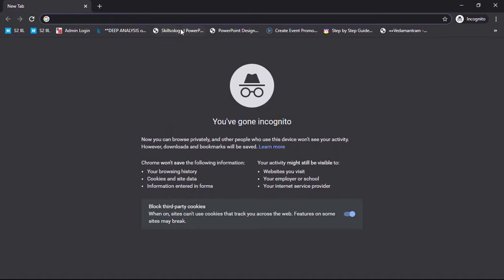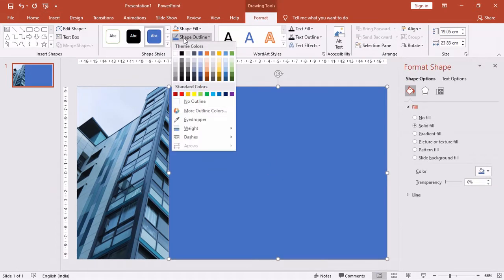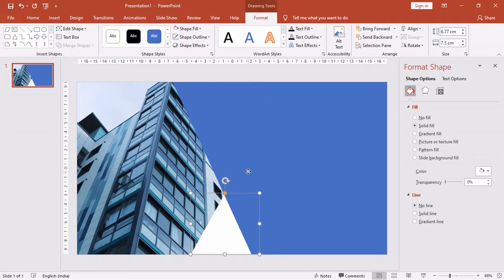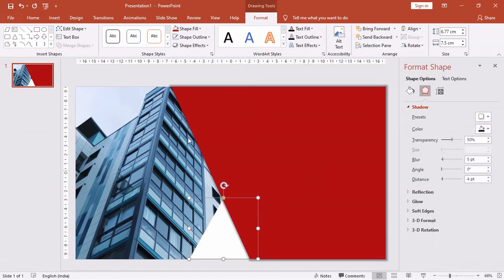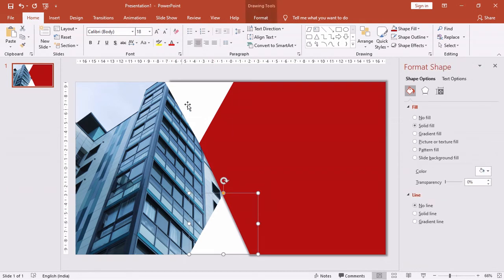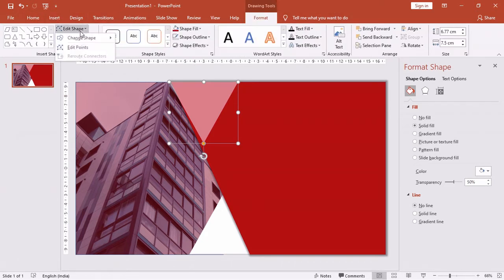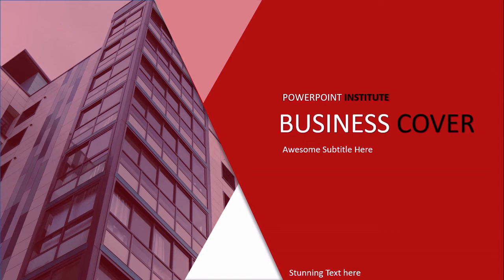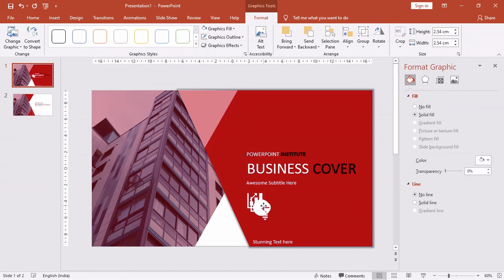How to Design an Awesome Cover Slide for Business Presentation in Microsoft PowerPoint PPT | Title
Thank you, You can get all the tutorials from basic to intermediate to advanced level.